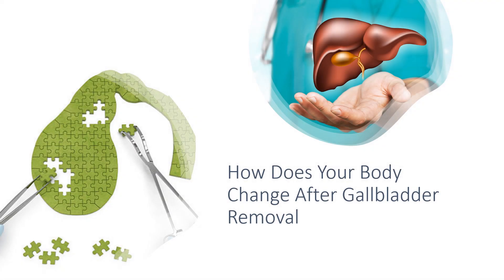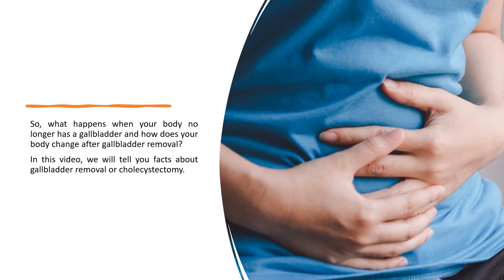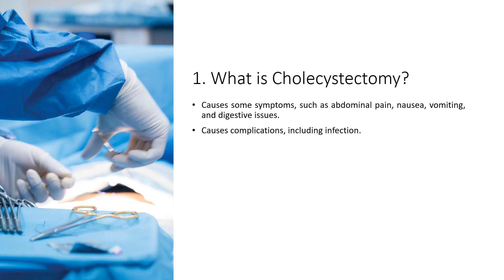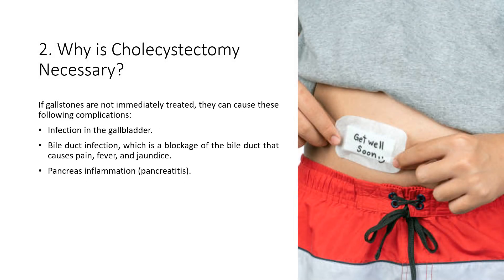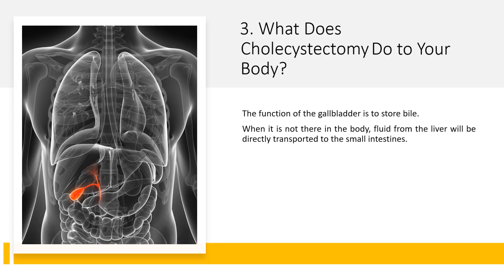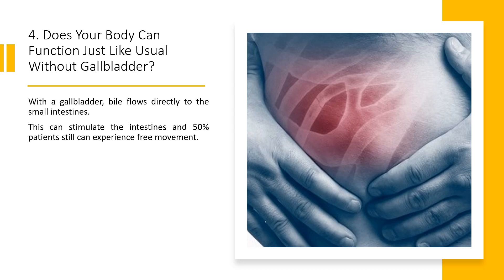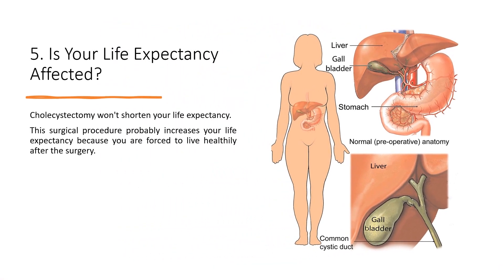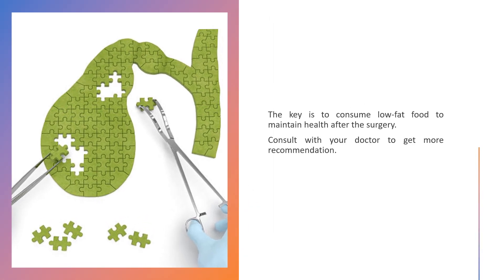How Does Your Body Change After Gallbladder Removal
Gallbladder removal, also known as cholecystectomy, is a common surgical procedure performed to alleviate symptoms related to gallstones or other gallbladder-related conditions. While the removal of the gallbladder may seem like a significant change, it is important to understand how your body adapts and adjusts after this procedure.

One of the most noticeable changes after gallbladder removal is related to digestion. The gallbladder plays a crucial role in storing and releasing bile, which aids in the digestion of fats. Without a gallbladder, bile flows directly from the liver into the small intestine. As a result, some individuals may experience difficulty digesting fatty foods initially. However, with time and dietary adjustments, most people find that their bodies adapt and can tolerate these foods without major issues.

Another change that some individuals may experience after gallbladder removal is an increased frequency of bowel movements. This can be attributed to the continuous flow of bile into the digestive system without being stored in the gallbladder. While this change may take some getting used to, it generally does not cause any significant disruptions or health concerns.

It is worth noting that not everyone will experience these changes in the same way or to the same extent. Each individual's body responds differently to gallbladder removal, and factors such as diet, lifestyle choices, and overall health can influence how they adapt post-surgery.